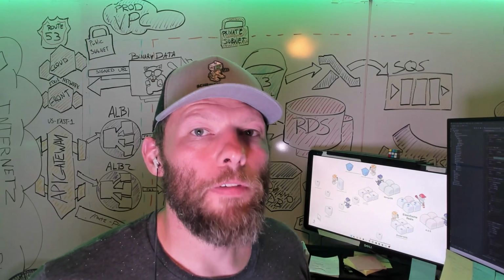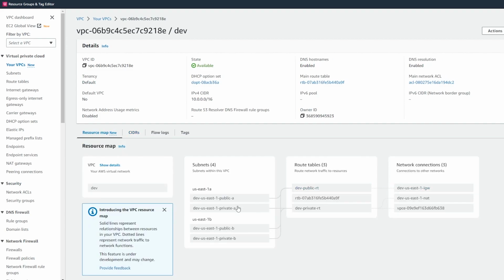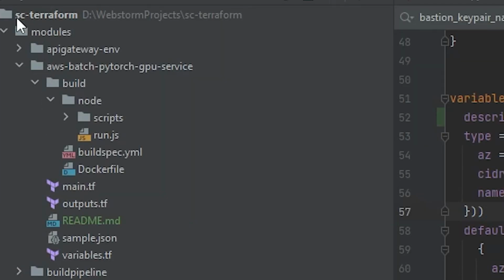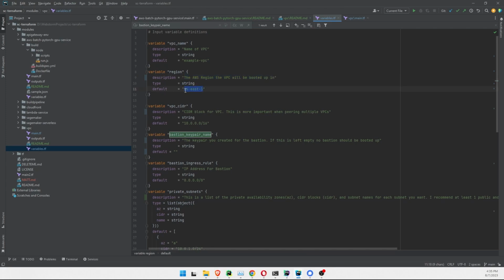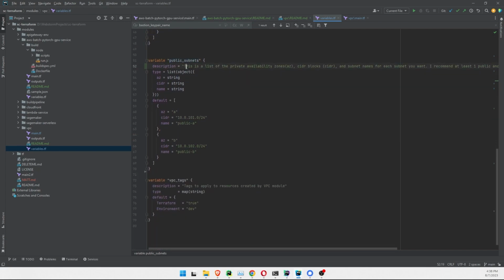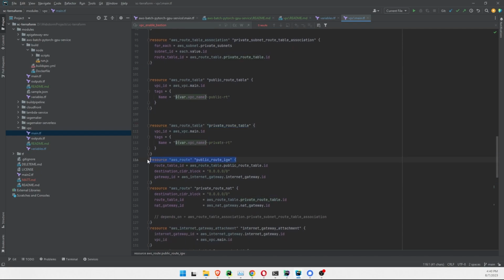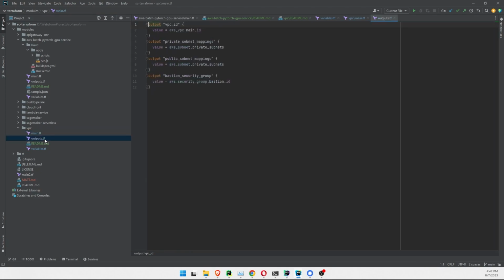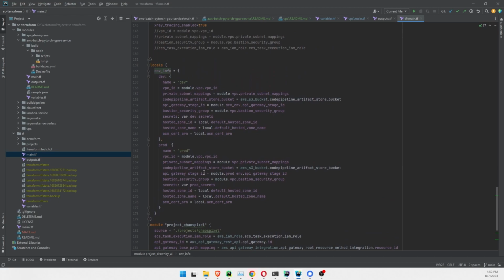How to use Terraform to create an AWS Virtual Private Cloud